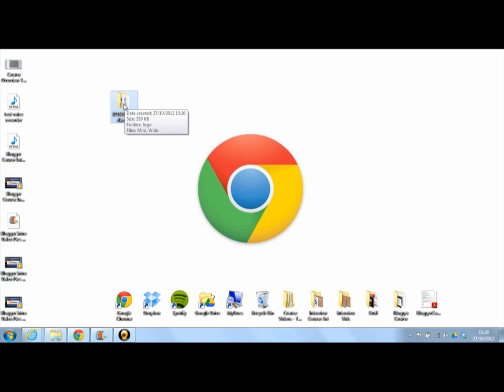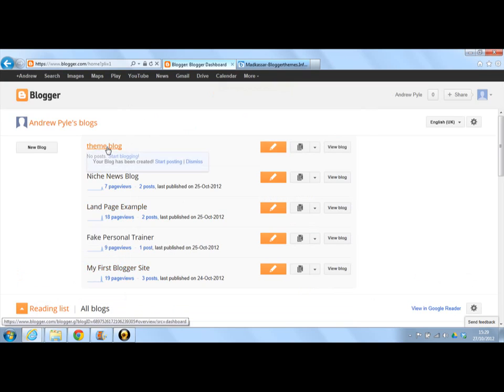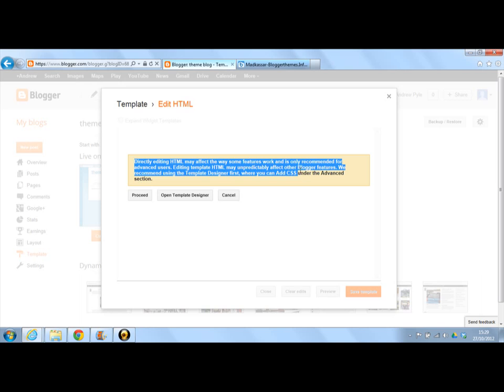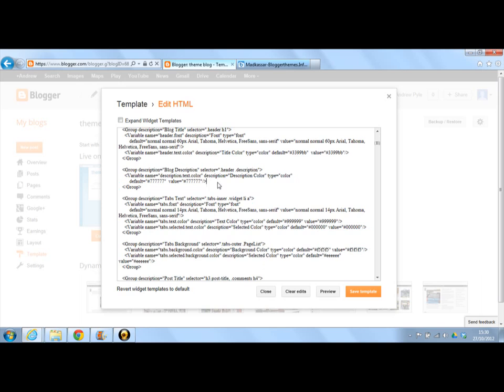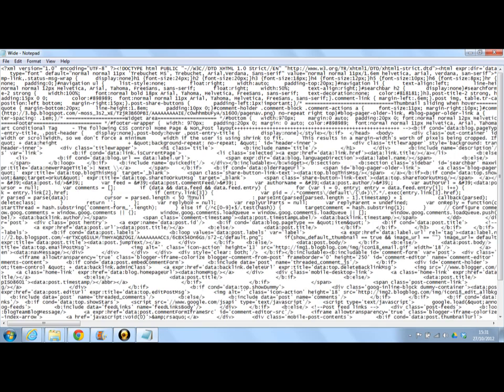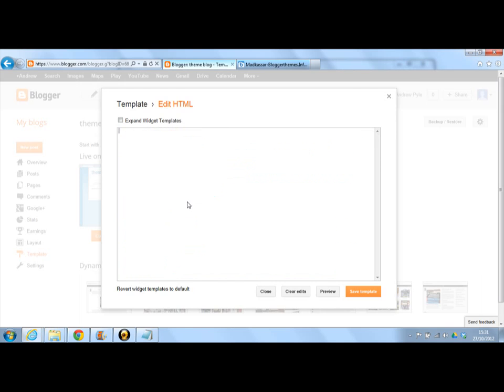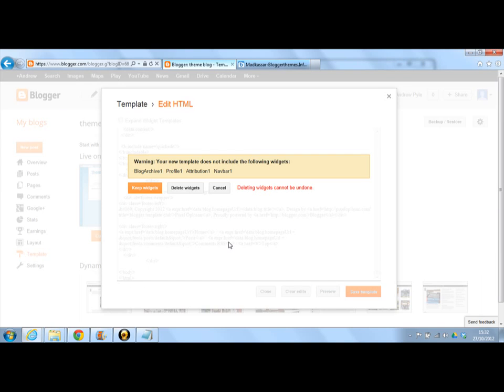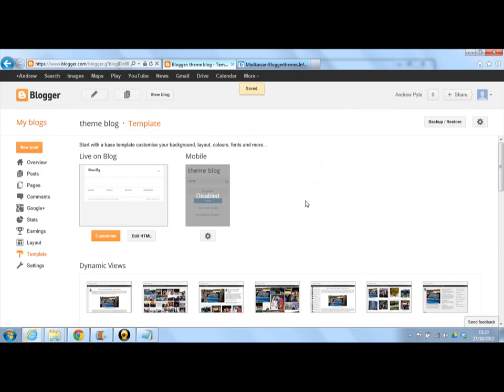83 INSTALLING CUSTOM THEMES 4